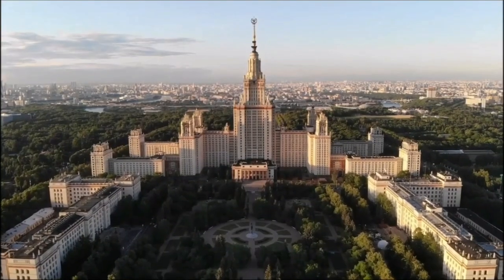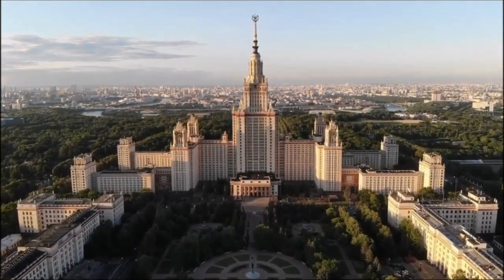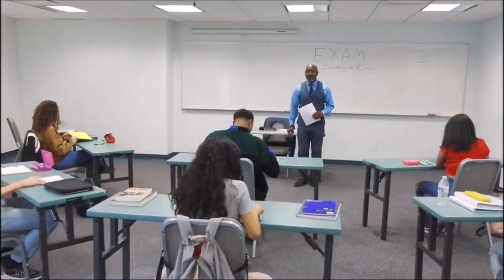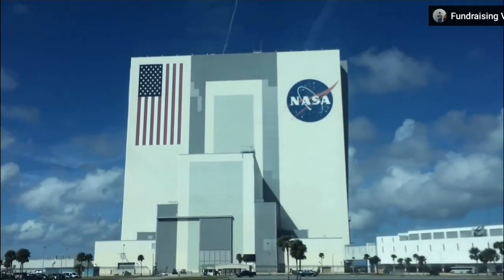Vashishtha Narayan Singh Padma Shri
Exceptionally brilliant in mathematics, Singh, voyaged to USA, worked for NASA, from the unknown village of Bihar, India.

Born on 2nd April, 1946, Singh was bright in mathematics from the childhood. Singh's father used to work for local police.
Being always topper in school, Vashishtha completed his graduation and post-graduation in only two years. Management of Patna University allowed him to do so, because of his extraordinary talent.

Afterwards, he completed PhD from California University and worked in Washington University. He was a consultant for NASA's lunar project in 1969. It is told, that he was the person, to complete the complex calculations. Even it is told, that he found fault in Einstein's Theory, but no proof has been found on that.

Coming back in India in 1971, he worked in IIT Kharagpur, Indian Statistical Institute and in Tata Institute of Fundamental Research.

He got married in 1973, and was divorced in 1976. Just after this, he started suffering from Schizophrenia. And a wall, is built between him and mathematics.

He was admitted to mental hospital many times. After certain recovery, he came back to his hometown in 1987.

In 1989, he boarded a train toward Pune, but suddenly disappeared in between. And, in next 4 years, he was found nowhere. The brilliant mathematician was vanished with no clue left.

After 4 years, the talent was found in a village of Bihar. His dresses were dirty, torn, face was full with beard. It was difficult to recognize him even that time. His mental and physical treatments were done in famous hospitals of Delhi and Bangalore.

He was cured, and joined in an University as a professor again, but neither he get back the exceptional talent, nor people looked into him as dignified manner. In 2020, Indian government announced Padma Shri on his name, but, before that, the holy sprit left the materialistic world on 14th November, 2019.

Timestamps
00:00 Start
00:11 Early Life of Vashishtha Narayan Singh
00:31 Professional and Personal Life of Vashishtha Narayan Singh
01:01 Dragonised as Schizophrenic
01:16 Sudden Disappearance of Vashishtha Narayan Singh
01:28 Found back and treatment done
01:44 Last Days of Vashishtha Narayan Singh